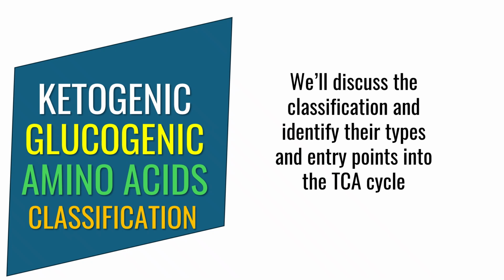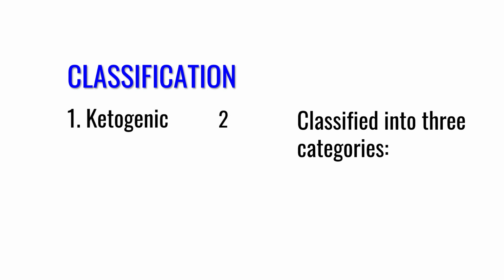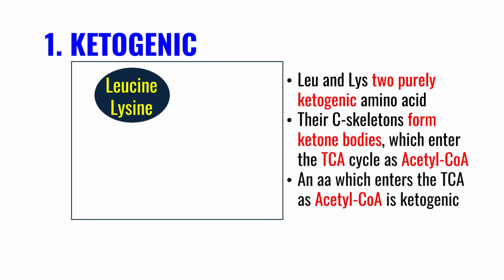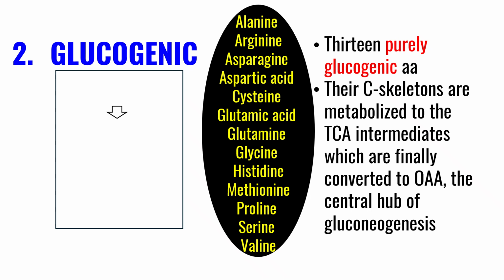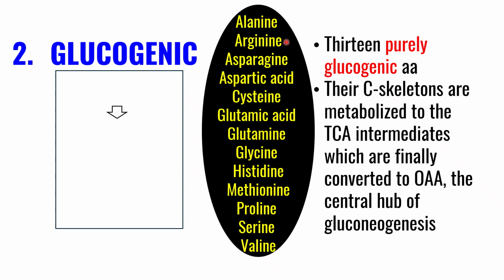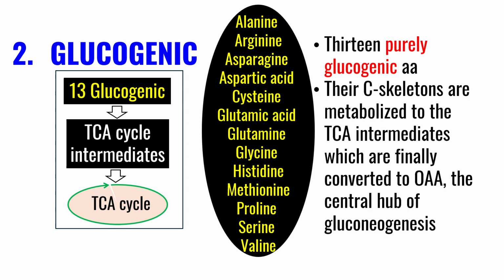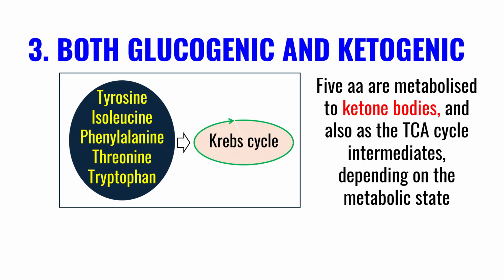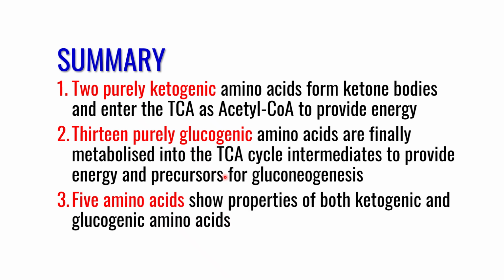Ketogenic Glucogenic Amino Acid Classification Explained | Biochemistry Made Simple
Title:
Description:
Discover the difference between ketogenic and glucogenic amino acids and why this classification matters in metabolism and energy production. In this video, we break down:
✅ What are ketogenic amino acids?
✅ What are glucogenic amino acids?
✅ Which amino acids fall into each category?
✅ How these classifications impact ketogenesis, gluconeogenesis, and overall biochemical pathways.
Perfect for medical students, biochemistry enthusiasts, and anyone preparing for USMLE, NEET, or MCAT exams!